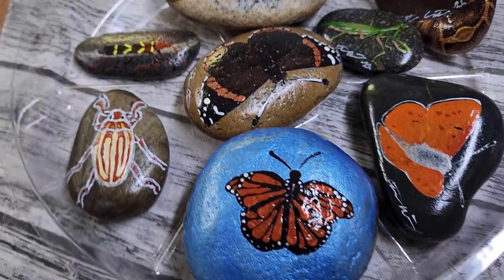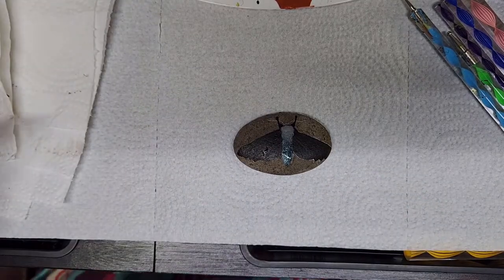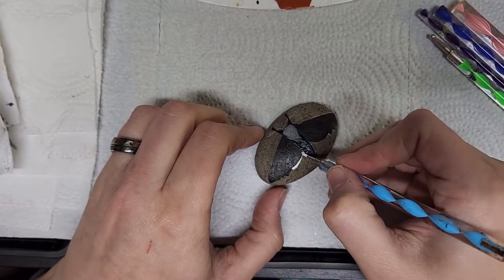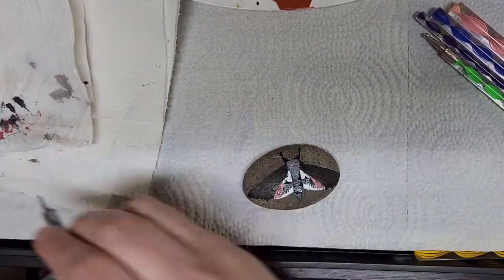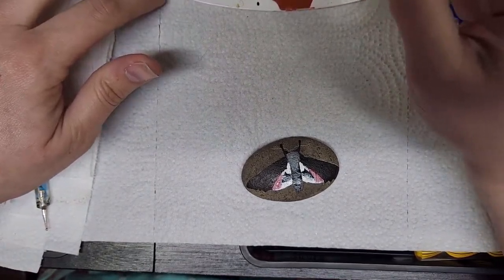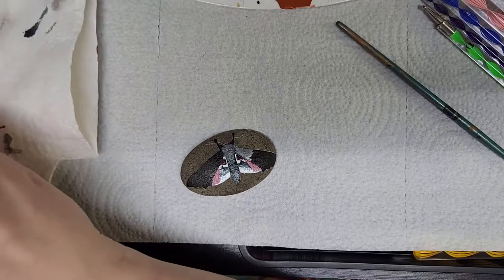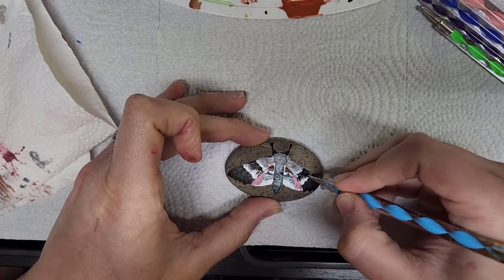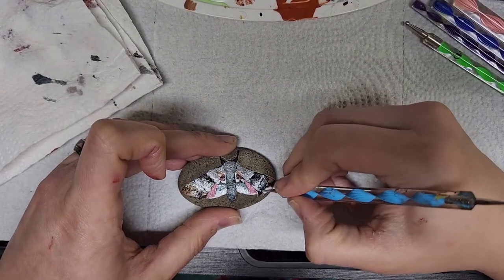Rock Painting: Big Poplar Sphinx Moth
Big Poplar sphinx moth. I have found a new hobby and am using it to bring awerness to the beautiful insect biodiversity of the pacific northwest.